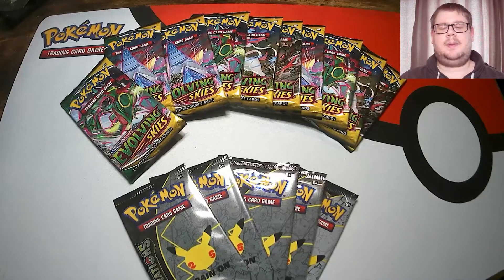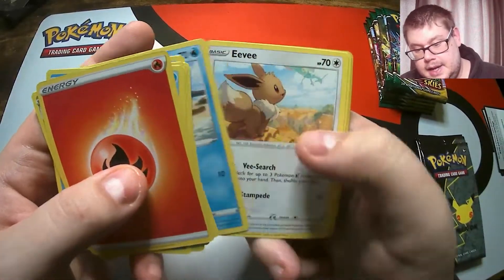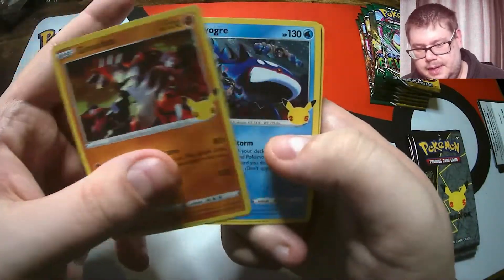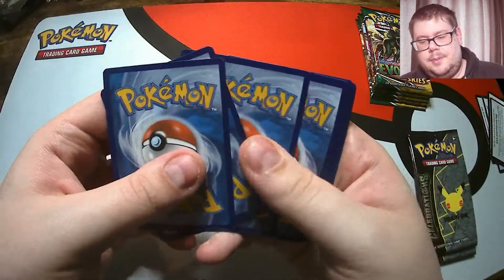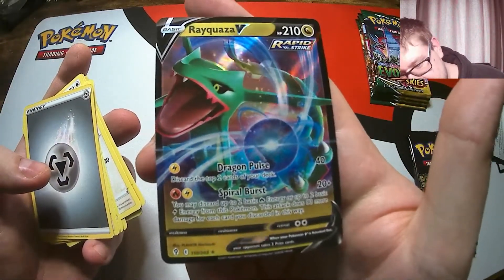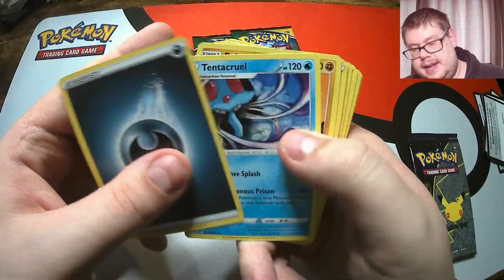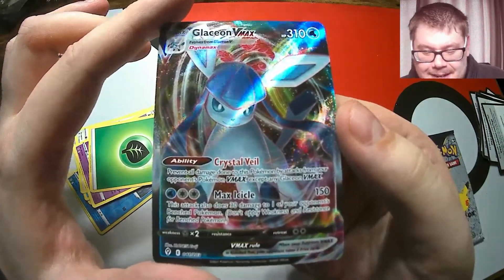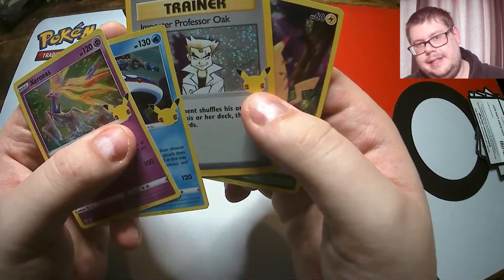EVOLVING SKIES but for each non-holo card I open a Celebrations pack!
Opening Evolving Skies but making sure we also get something good by opening Celebrations packs every time we get a non-holo!